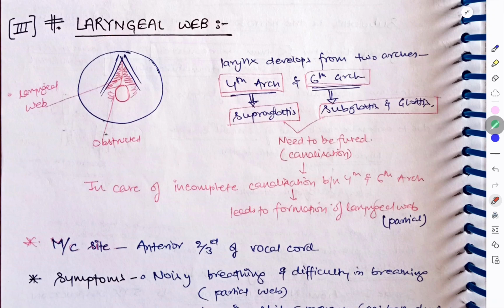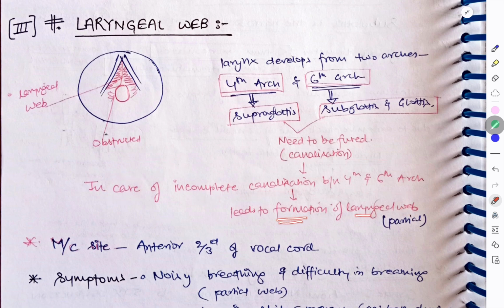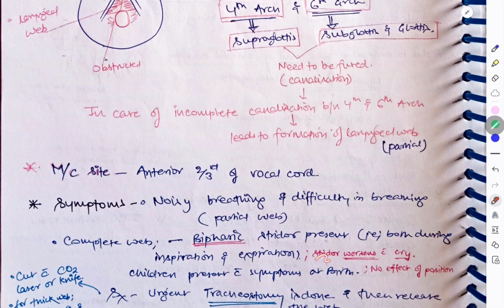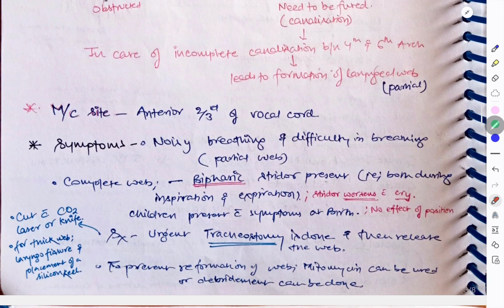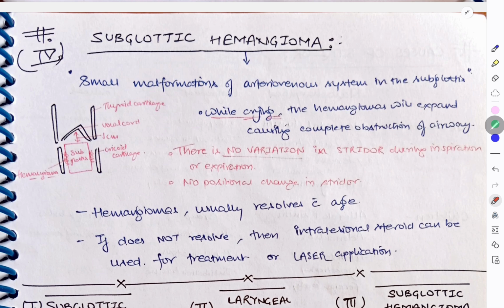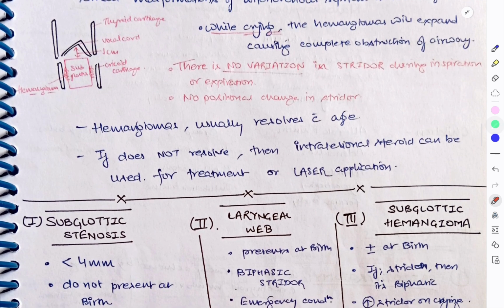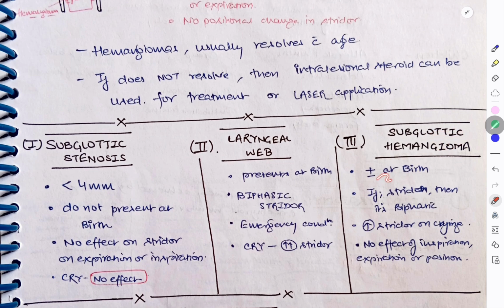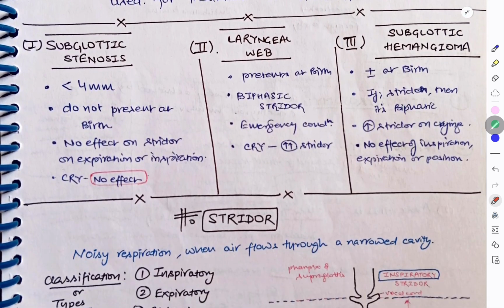Congenital Laryngeal Lesions part 3 by Deepak Shukla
Laryngeal Web and Subglottic Hemangioma!
For more details, refer standard textbook!
Credit : Dr. Vyshnavi ma'am Prepladder